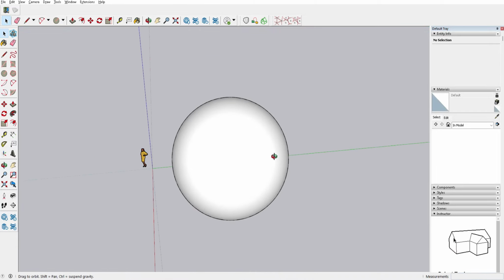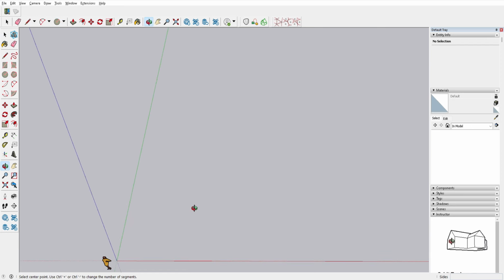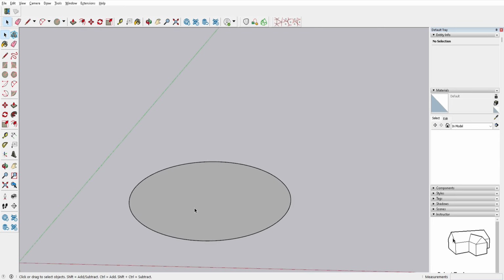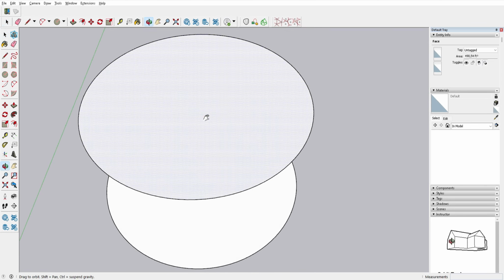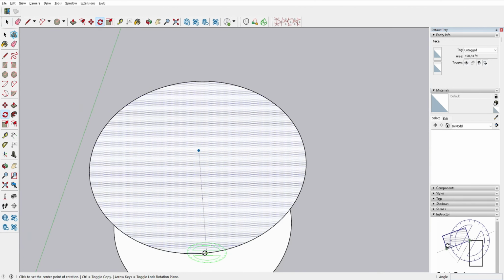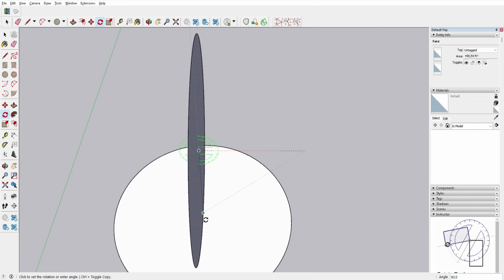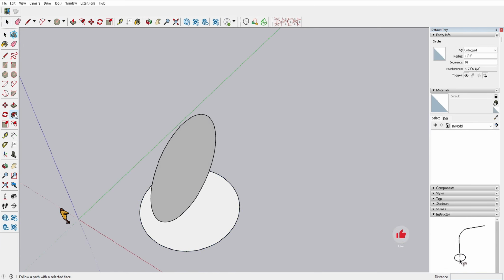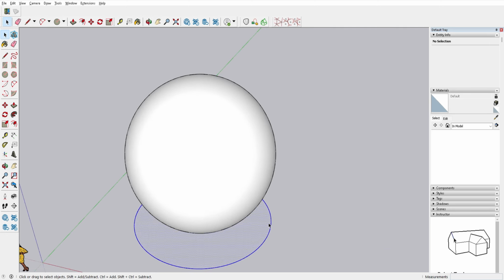Sketchup tutorial - How to make a sphere using "Follow Me" in sketchup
This SketchUp tutorial shows how to make a sphere.
I tried to make this a beginner friendly tutorial. Any feedback is appreciated.